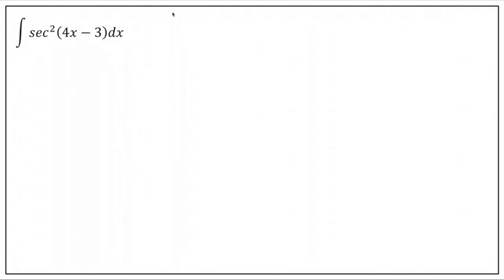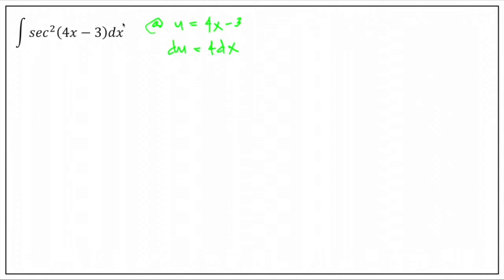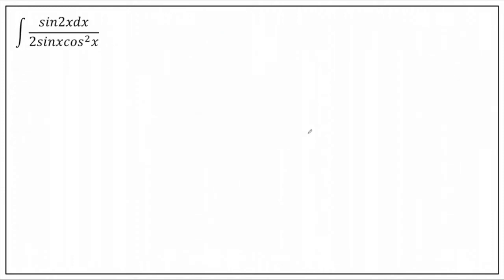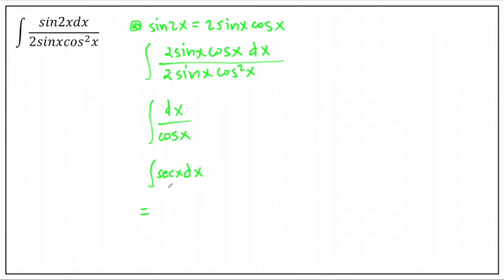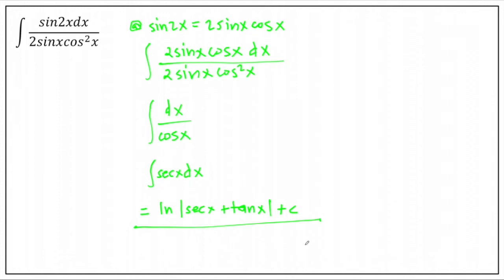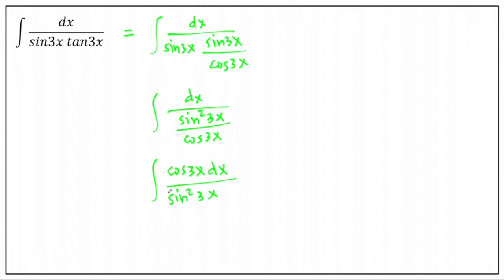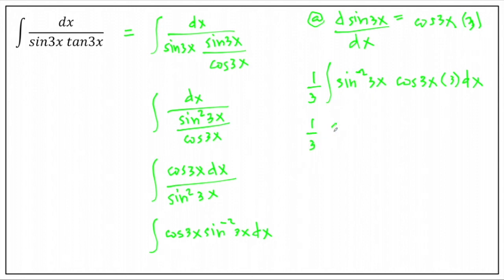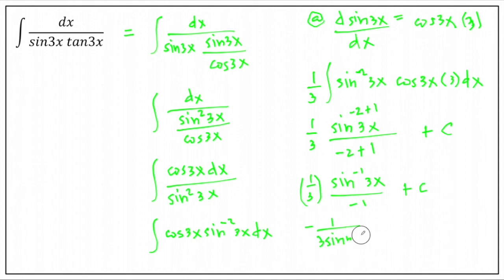Integration of Trigonometric Functions Examples Part 2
A video lecture showing multiple solved examples of integration of trigonometric functions.